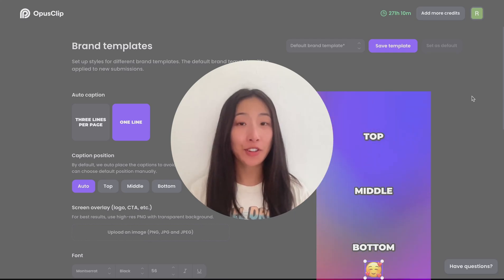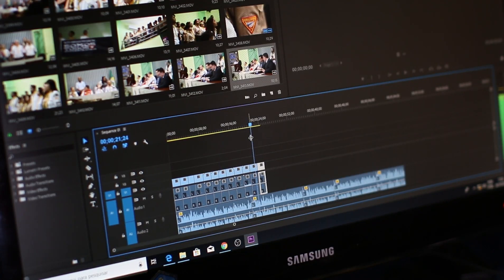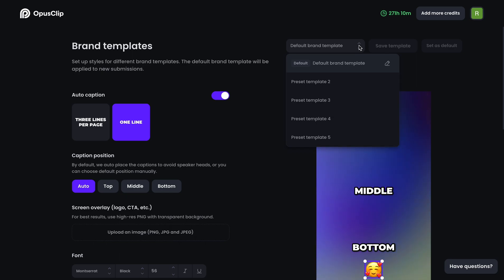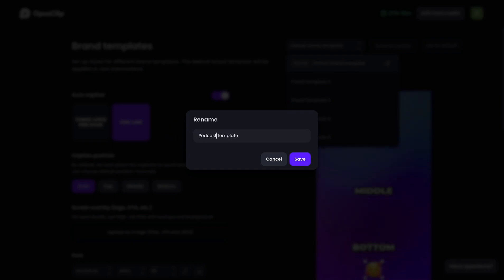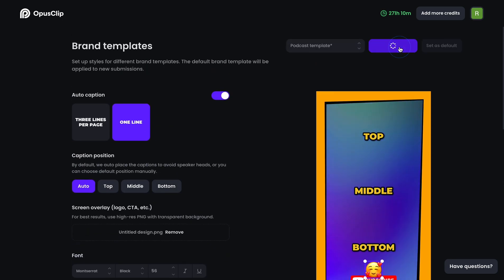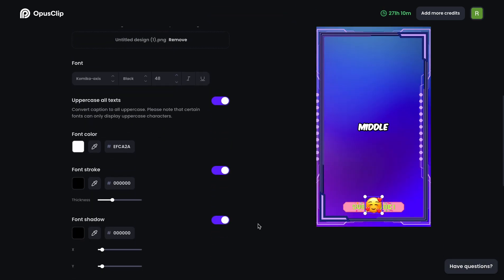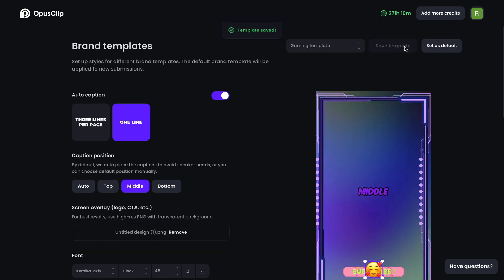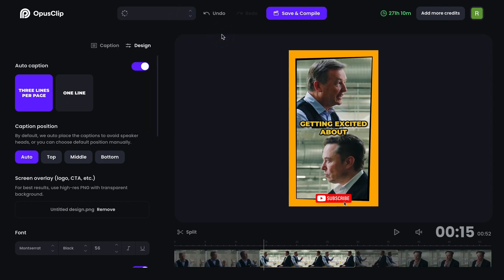How to create multiple brand templates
Opus Clip is a generative AI video editing tool that turns a long video into viral shorts in one click.

It exhibits human-level performance on various video creation and editing benchmarks. Opus Clip outperforms manual video editing by saving 90% time and tons of money.

Opus Clip allows you to set multiple brand templates, making it super easy for agencies that have different clients or creators who have different channels to customize on-brand elements in one click.